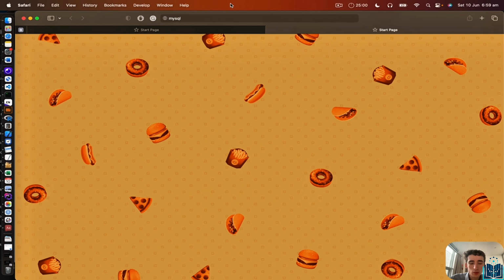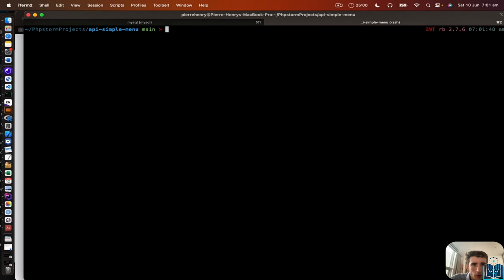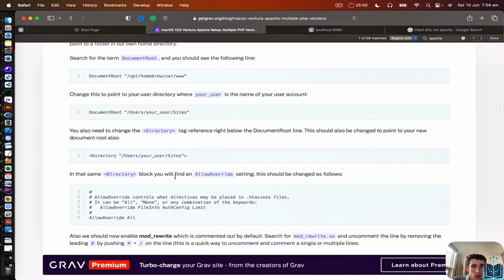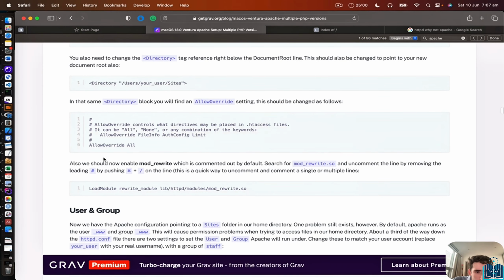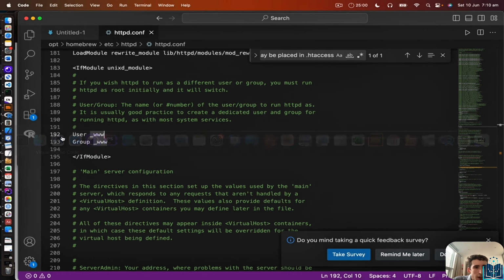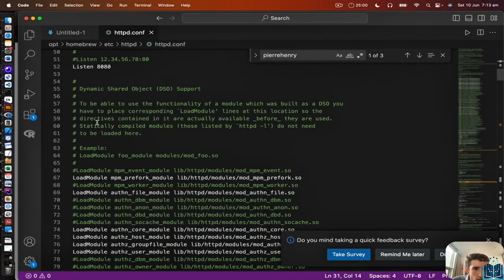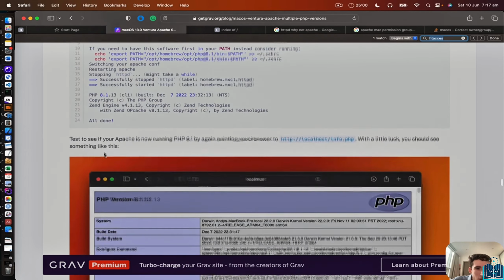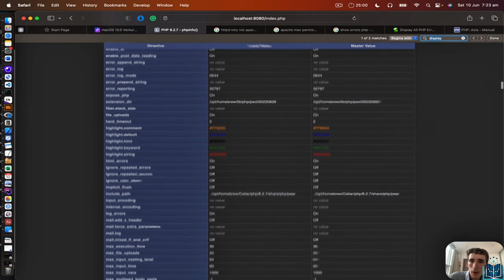From Machine Learning to AI: Next Steps, Deep Learning & MLOps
In Day 28 of this Machine Learning course, you will learn what comes next after mastering Machine Learning fundamentals.

This lesson focuses on transitioning from Machine Learning to broader AI topics, including Deep Learning, AI systems, and MLOps, and how to plan your next learning steps strategically.

You will learn:
- What to learn after Machine Learning
- Machine Learning vs Deep Learning
- How Machine Learning fits into AI systems
- Introduction to MLOps and production AI
- Learning paths toward advanced AI roles
- How to plan long-term growth in AI and ML

This tutorial is ideal for:
- Learners finishing a Machine Learning course
- Students planning to move into AI or Deep Learning
- Python developers advancing beyond ML basics
- Anyone interested in long-term AI growth

📌 Strategic, forward-looking, and career-oriented.